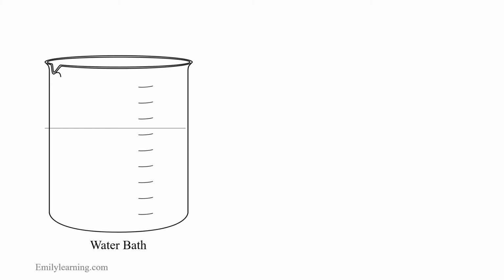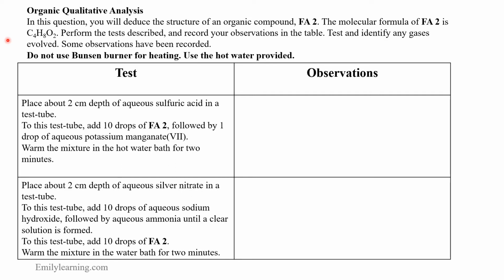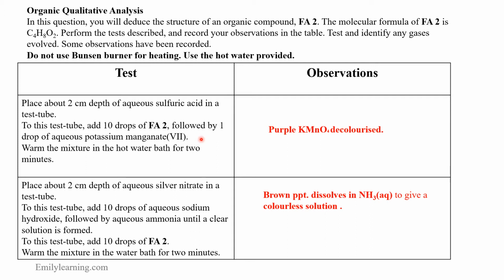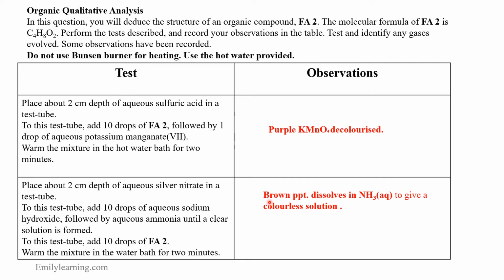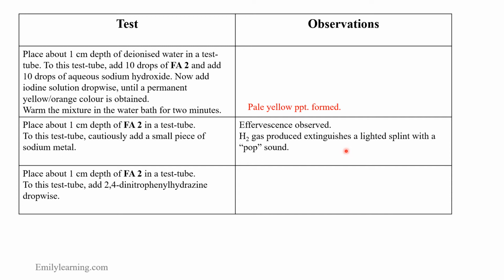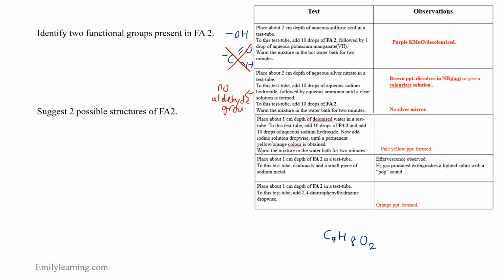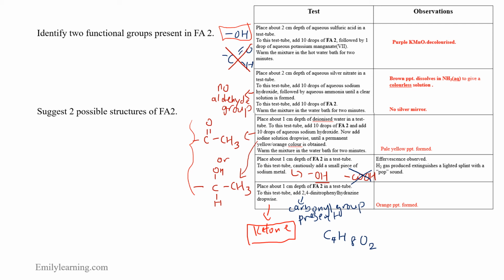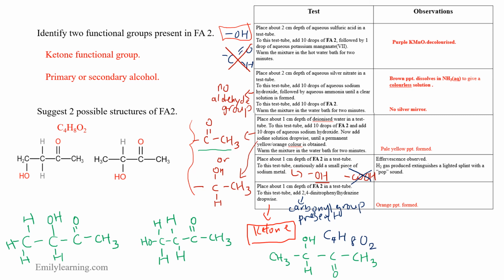Qualitative Analysis Test for Organic Chemistry (A level H2 Chemistry Practical)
In qualitative analysis of organic compounds (A Level H2 Chemistry Practical), students are often asked to conduct tests to identify the functional group present. In this video, we cover the qualitative analysis for organic chemistry, in particular, we look at common tests that are used to determine functional groups present in an unknown organic compound.

In Paper 4 or practical Paper in A Level Chemistry, qualitative analysis is often one of the 4 questions in the paper. See this video here to find out what's tested in Paper 4 or practical paper in A Level H2 Chemistry:

The qualitative analysis question is usually
(2) organic chemistry
(3) redox

In this video, we will look at a QA question involving organic chemistry.